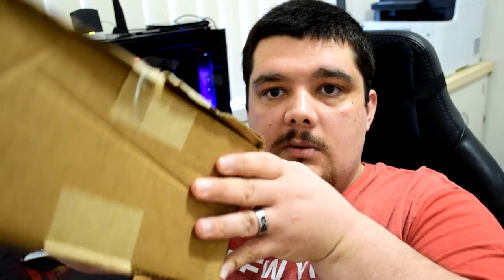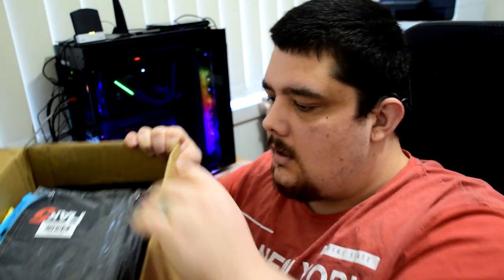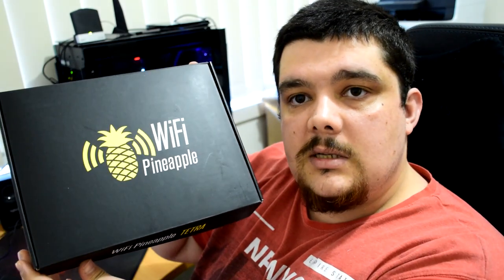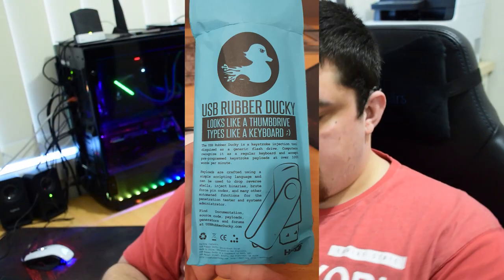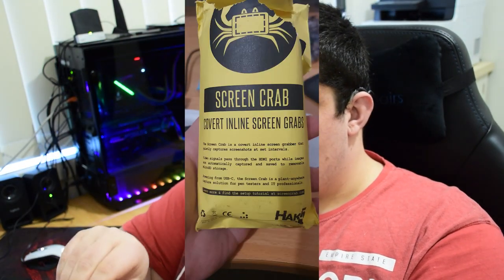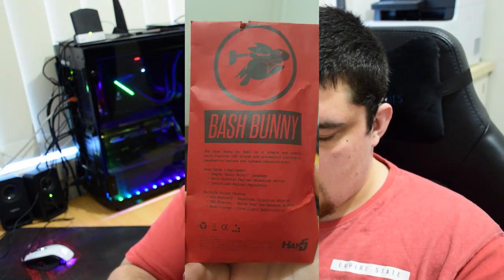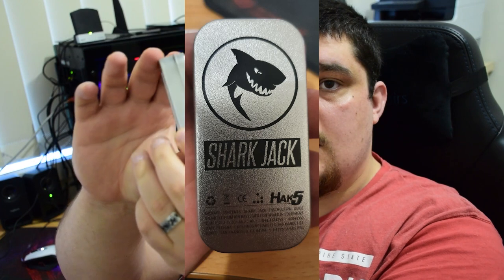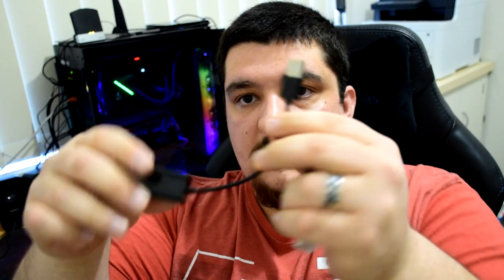2020 Hak5 Elite Field Kit Unboxing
This is the 2020 Version of the Hak5 Elite Field Kit, Which includes:
WiFi Pineapple TETRA
Bash Bunny
USB Rubber Ducky
LAN Turtle SD
Packet Squirrel
Plunder Bug
Signal Owl
Shark Jack
Screen Crab
Key Croc
+ Accessories and Cables

The Ethernet Cable is about 1m long